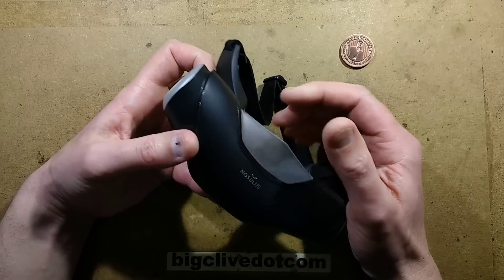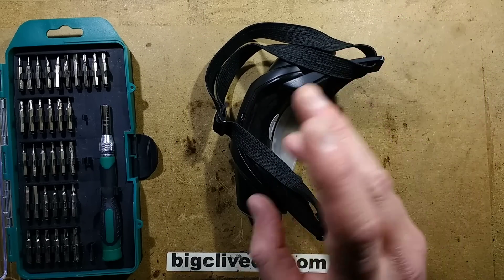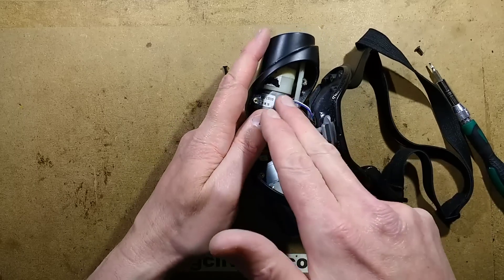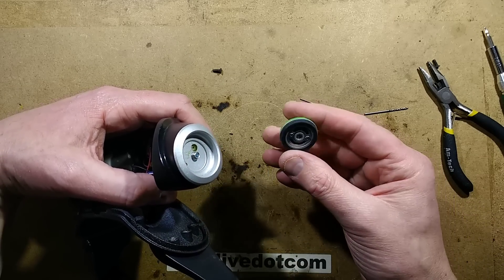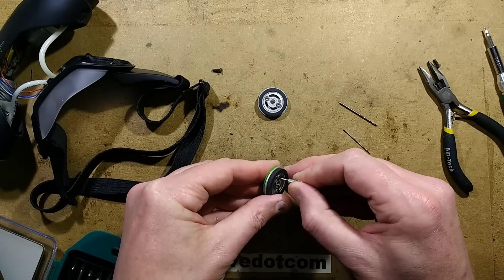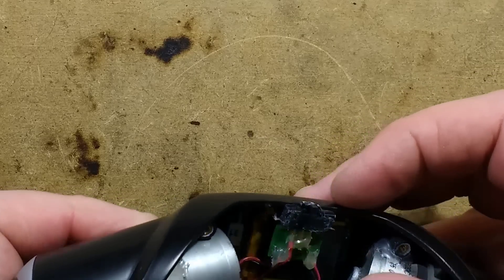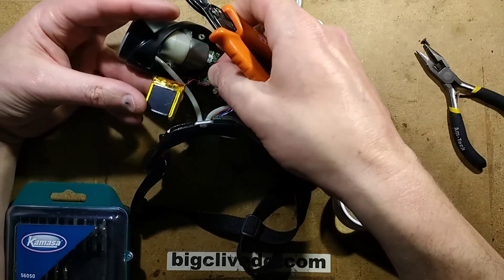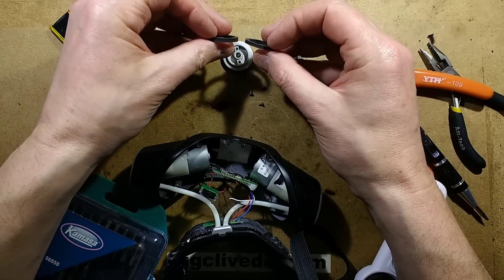inside South Park's Nosulus Rift virtual aroma unit.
This is a virtual reality aroma enhancement unit that was released to promote a game called The Fractured But Whole.   In the game the characters use the power of flatulence in combat and this unit responds accordingly by forcefully emitting the aroma of a fart directly in your face.
I'm guessing that this was purely intended for fun promotional purposes, because I'm not sure anyone could actually handle having a fart fired up their nose every time they used that power in the game.
The unit is robust and stylish, but also carries the hallmark of being a prototype, with a lot of manual assembly associated with a short production run.  Further investigation reveals that it was designed by the Hackerloop technical collective (they did a great job) and there are hints that the circuitry may be based on a custom form-fitted Arduino system.  The processor is an Atmel ATSAMD21E18A-F.  I get the feeling that the designers may have regretted their choice of connector.  When the glue was removed the wires were prone to popping out of them.
The aroma cartridges may have been based on a custom aroma absorbed into polymer pearls, but none were present when I opened it, although the aroma was definitely there.  (you may have noticed)  Having sniffed the cartridge that had low residual aroma first, I was a bit overconfident in sniffing the other one that seemed to have around 100 farts left in it that occurred simultaneously when I sniffed it.

I'd like to thank the Ashens channel for this worthy contribution for our technical enlightenment.  You can find the Ashens channel here:-

By the time I'd finished this teardown, my fingers, tools and absolutely everything in the vicinity smelled of fart.  And they still do.